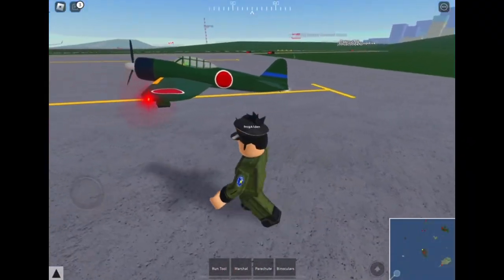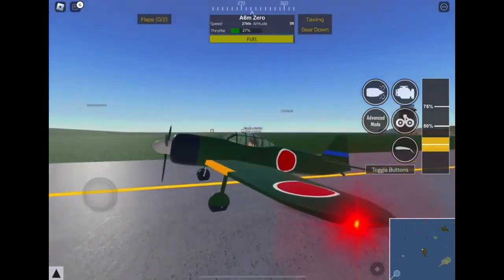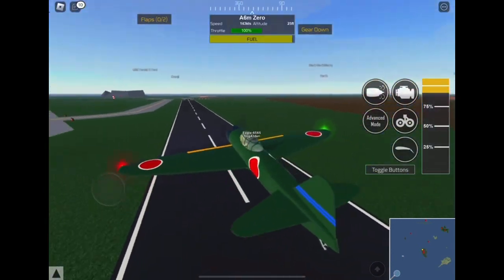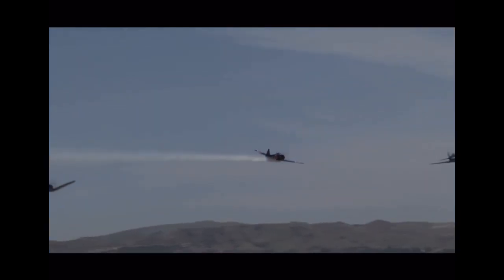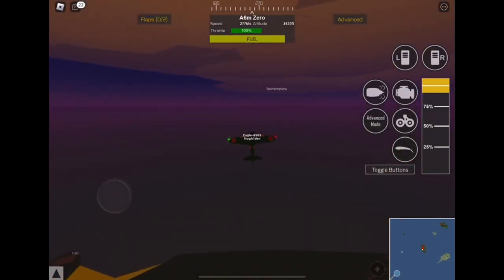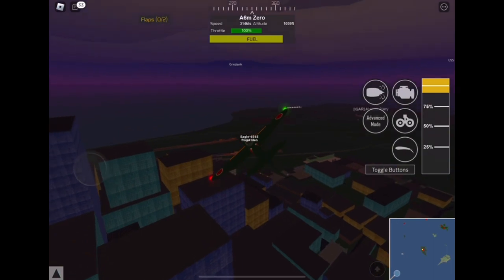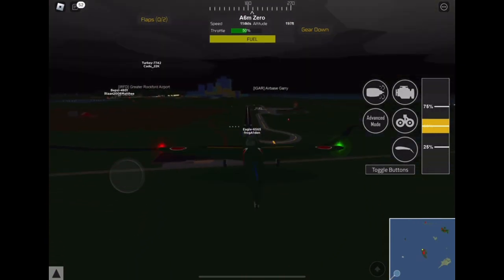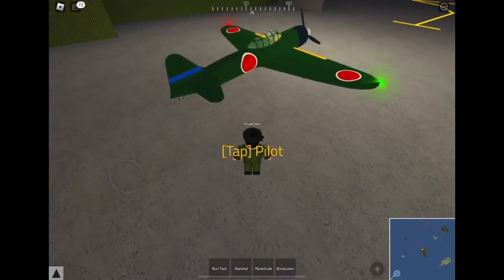Mitsubishi A6M Zero Flight in PTFS (Roblox)